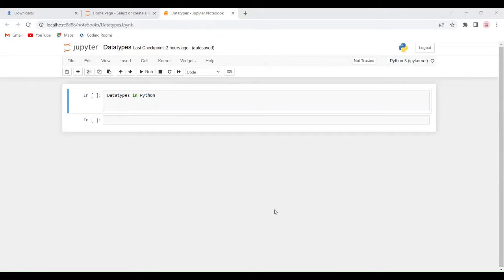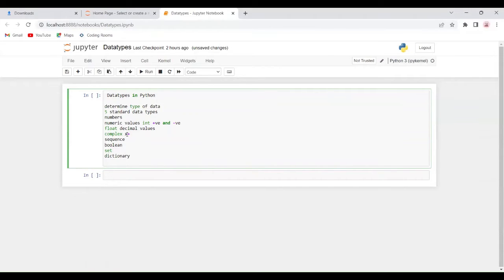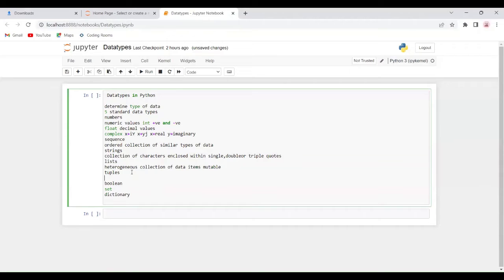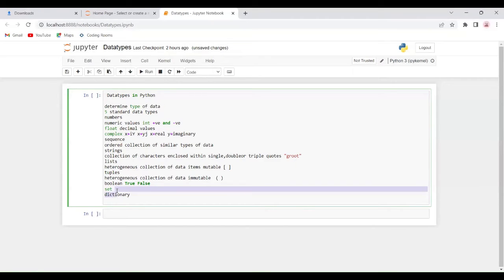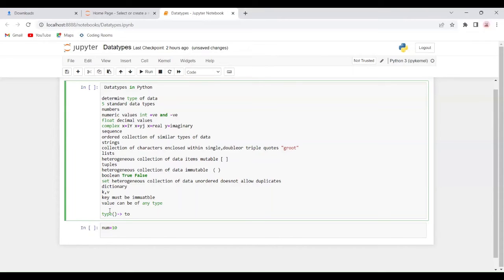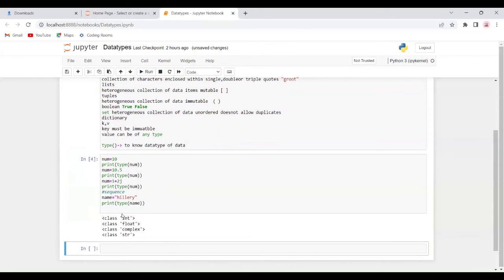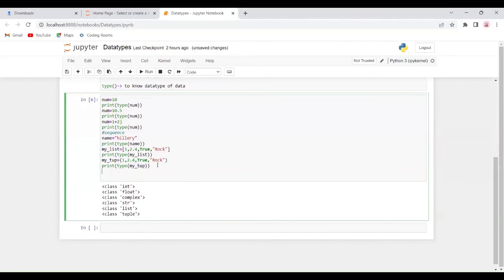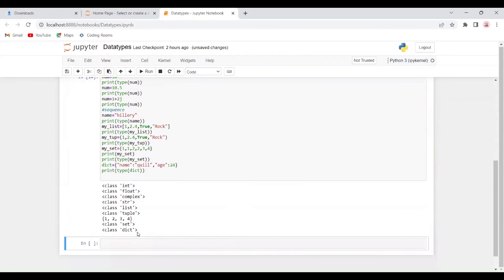Datatypes in Python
Data types determine type of data
5 standard data types
numbers
numeric values
int +ve and -ve
float decimal values
complex x+iY x+yj x=real y=imaginary

sequence
ordered collection of similar types of data

strings
collection of characters enclosed within single,doubleor triple quotes  eg "groot"

lists
heterogeneous collection of data items mutable [ ]

tuples
heterogeneous collection of data immutable  ( )

set heterogeneous collection of data unordered doesnot allow duplicates{ }
dictionary
heterogeneous collection of key value pairs
{k,v}
key must be immuatble
value can be of any type

type( )- to know datatype of data

**code**
num=10
print(type(num))
num=10.5
print(type(num))
num=1+2j
print(type(num))
name="hillery"
print(type(name))
my_list=[1,2.4,True,"Rock"]
print(type(my_list))
my_tup=(1,2.4,True,"Rock")
print(type(my_tup))
my_set={1,1,2,2,3,4}
print(my_set)
print(type(my_set))
dict={"name":"quill","age":24}
print(type(dict))

**output**
class 'int'
class 'float'
class 'complex'
class 'str'
class 'list'
class 'tuple'
{1, 2, 3, 4}
class 'set'
class 'dict'